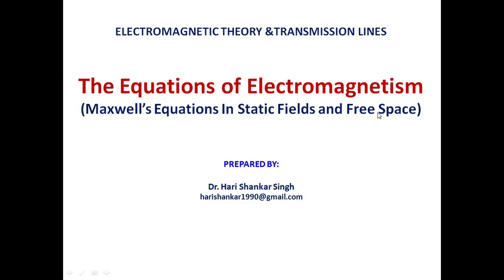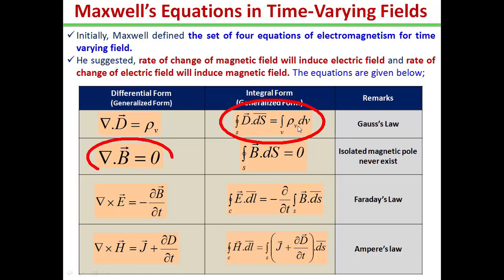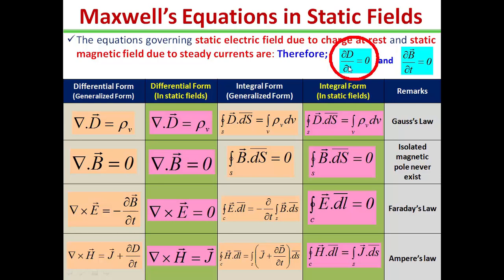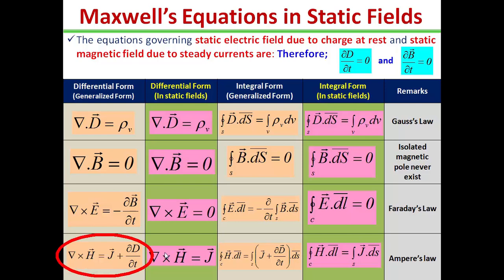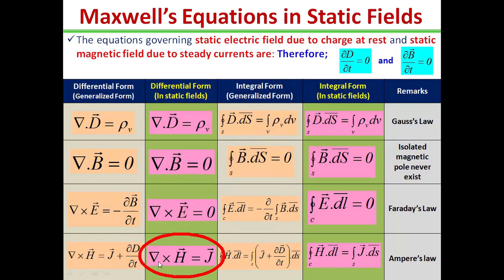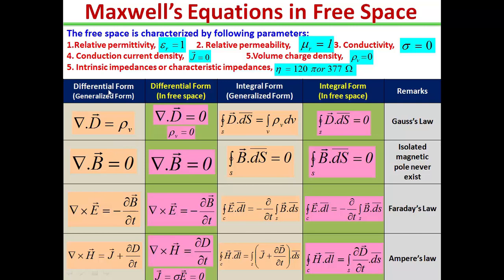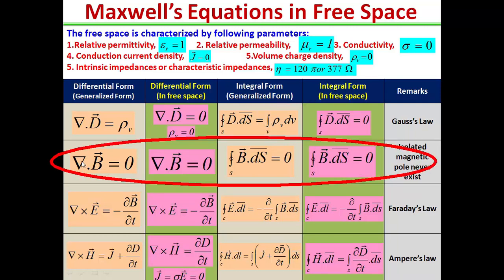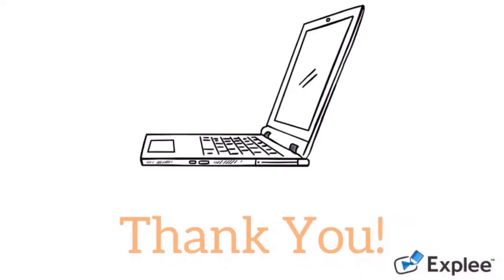Lec 39 Maxwell Equation for Static Fields and Free Space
Maxwell Equation for Static Fields and Free Space are explained in this lecture.